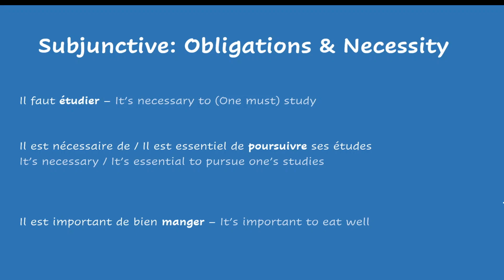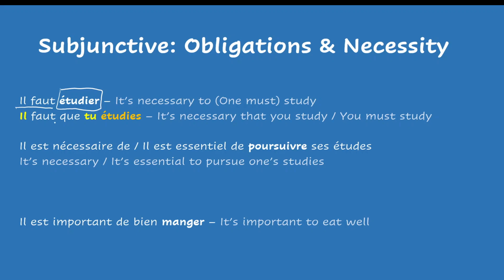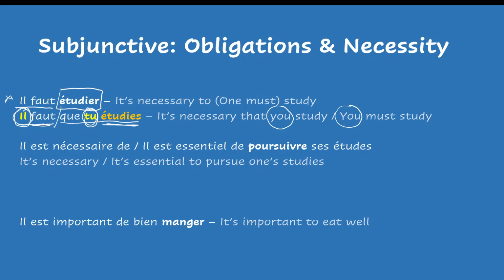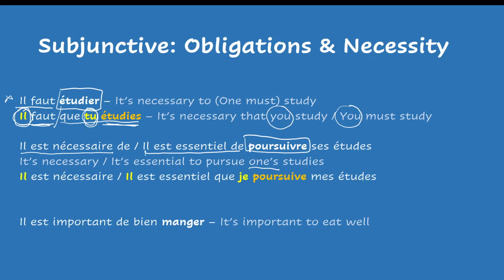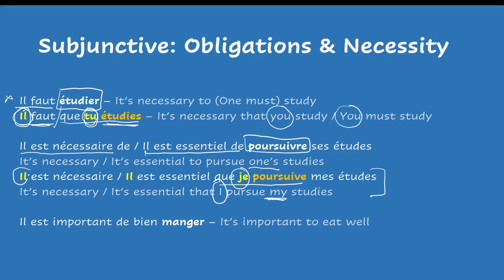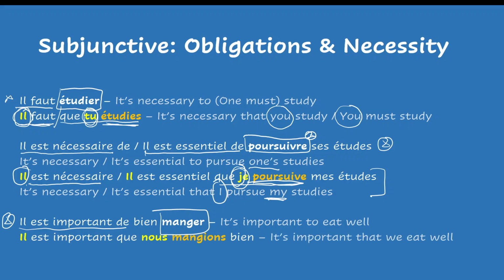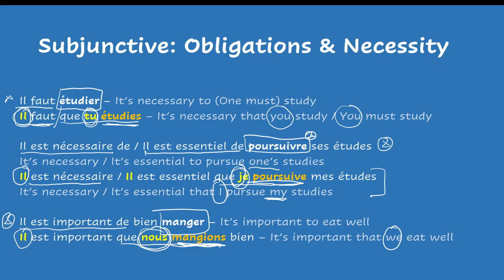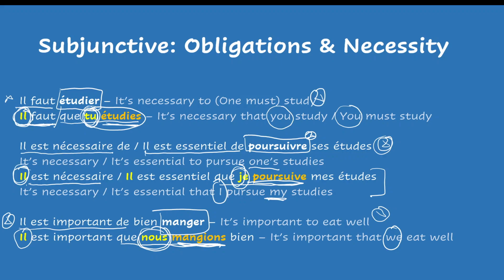French Subjunctive - Obligations & Necessity